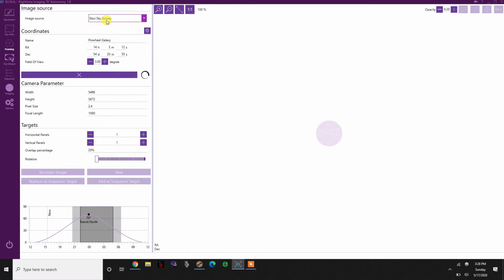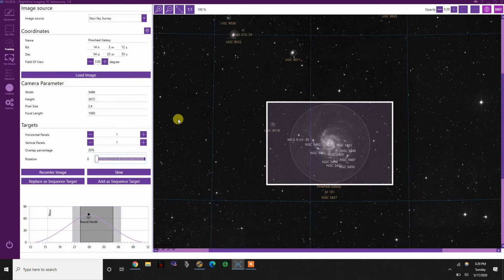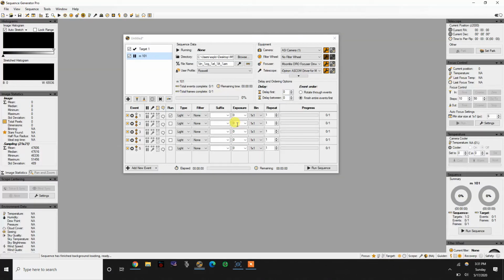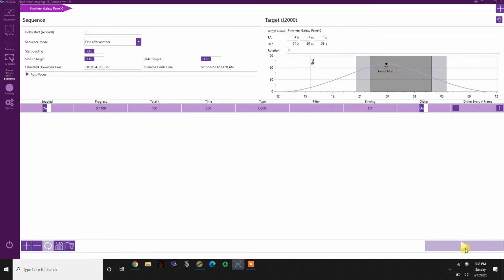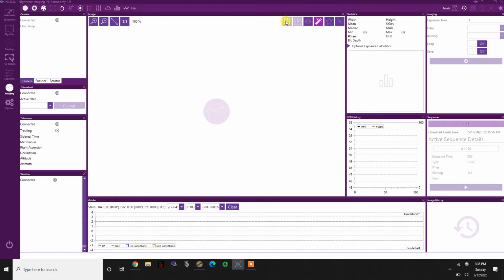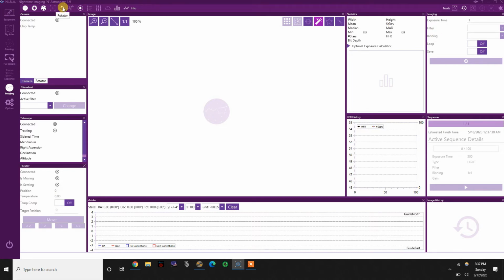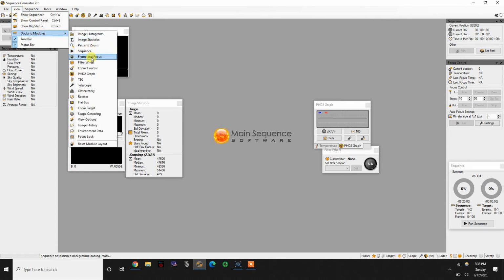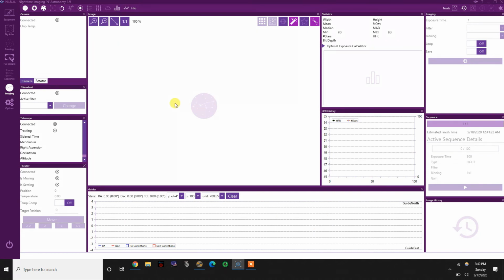PART TWO!! A comparison on set up between SGP and NINA. PART 2! This **** is EASY!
Are you seriously going to pay a subscription? Well, do you want an easier and FREE way to take images without hang ups and crashes? Well NINA might be for you! No credit card needed!